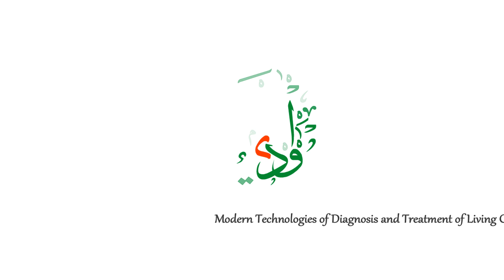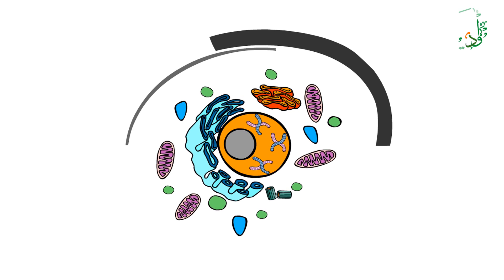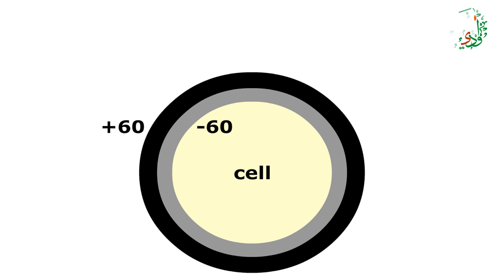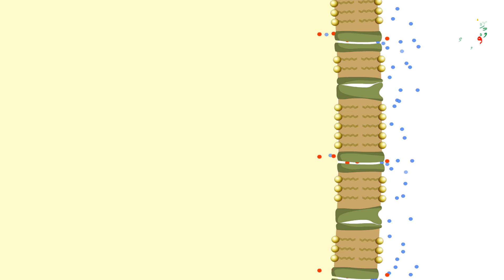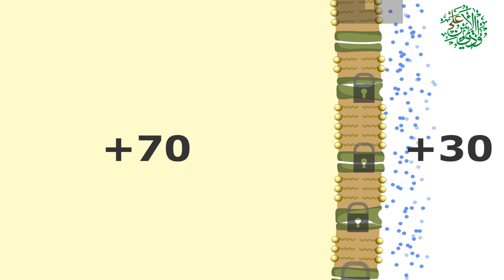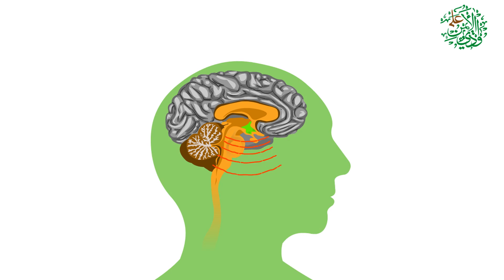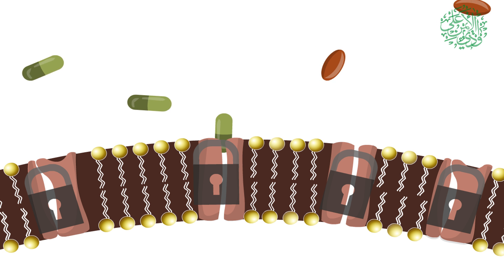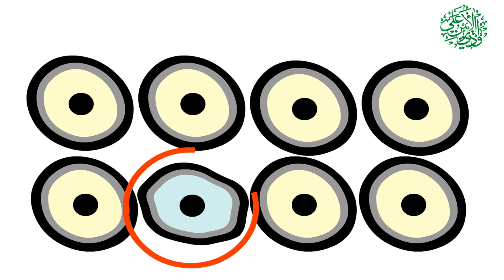Bioelectric and Bioelectromagnetic Fundamental Principles of Cell Membrane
Modern Technologies of Diagnosis and Treatment of Living Cells
Bioelectric and Bio electromagnetic Fundamental Principles of Cell Membrane
Ali Alishahi
Researcher and Founder of Vadelayman Ali Scientific Institute of Cellular Balance, Austria